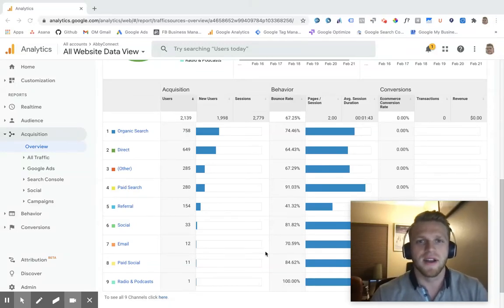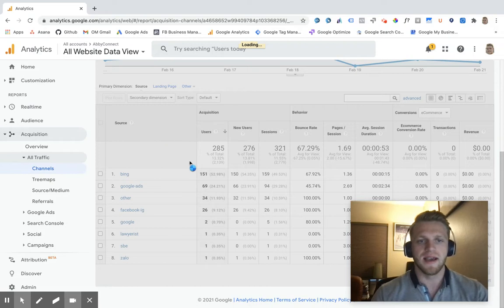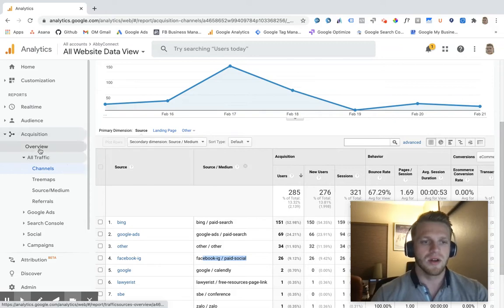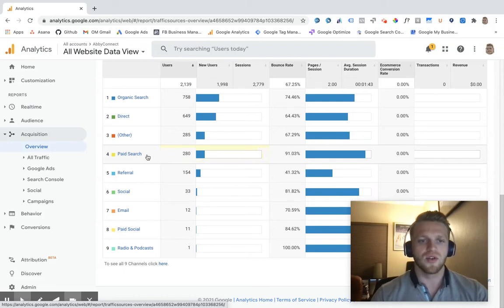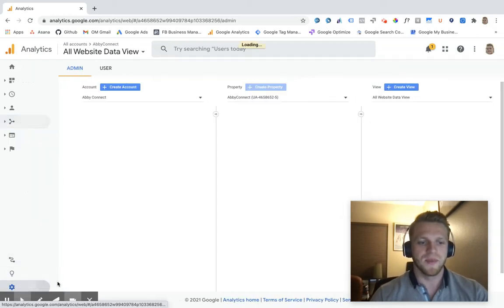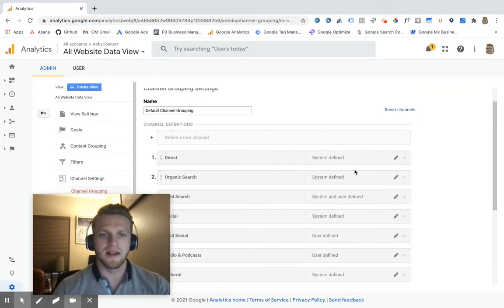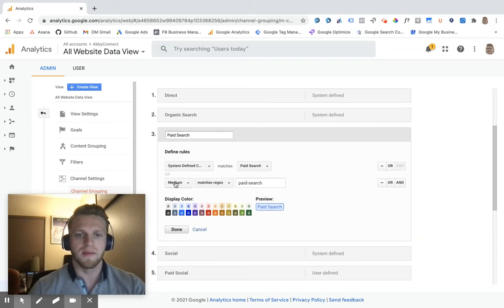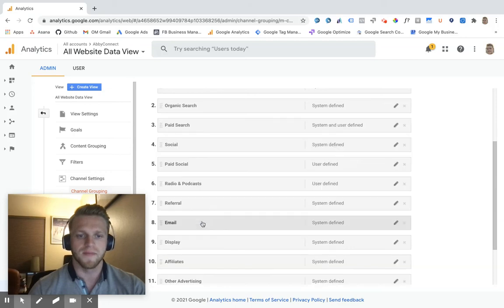Custom Channel Groupings in Google Analytics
Ever wonder where some of your numbers went? The "Other" category in your acquisition overview dashboard may be categorizing some of your paid search data. Custom channel groupings helped us solve that issue by adding elements to our paid search grouping, as well as created a paid social grouping for our Instagram and FB Ads. Have more questions? Comment them down below!